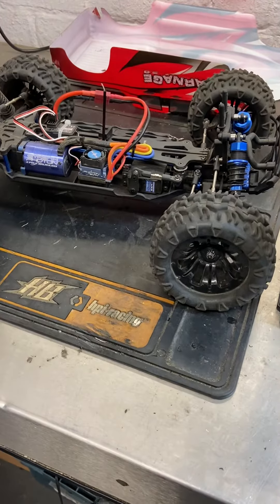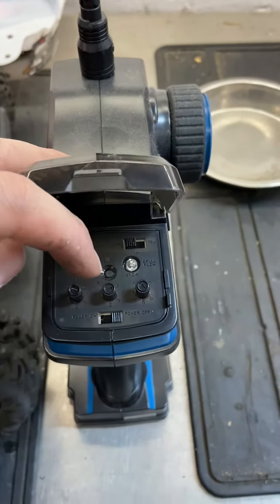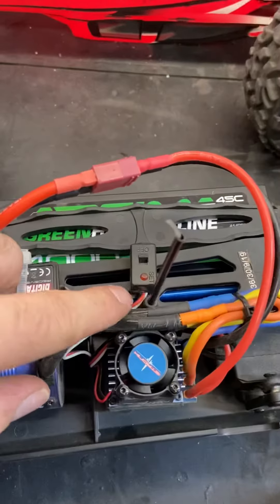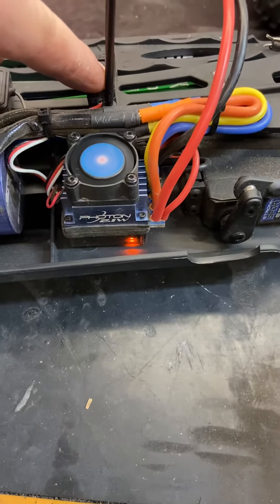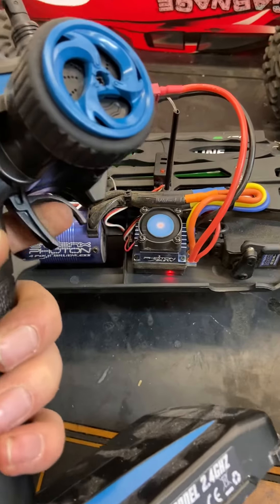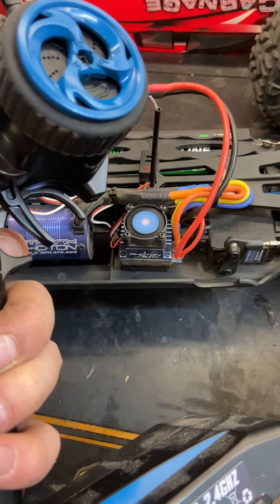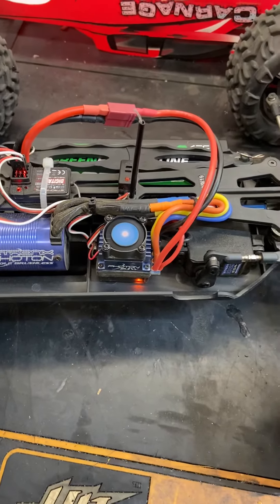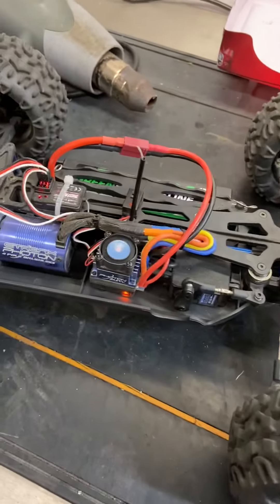Spudski RC How To: FTX Carnage / Vantage / Bugsta / Outlaw brushless ESC calibration to transmitter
This video shows how to calibrate a FTX Carnage brushless ESC to the transmitter. This works for the gen 2 brushless model with the Etronix Photon 2.0 45/60a ESC. It also works with the FTX Vantage, Bugsta and Outlaw brushless models of the same gen.